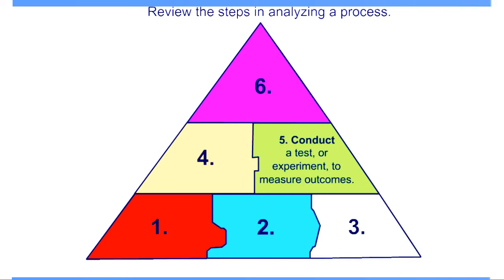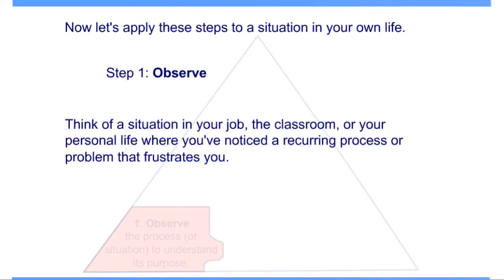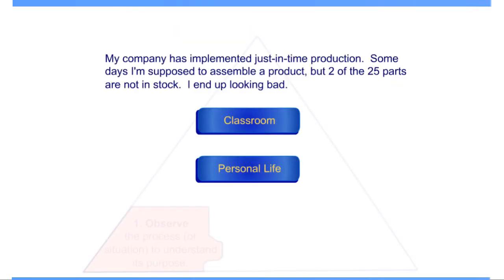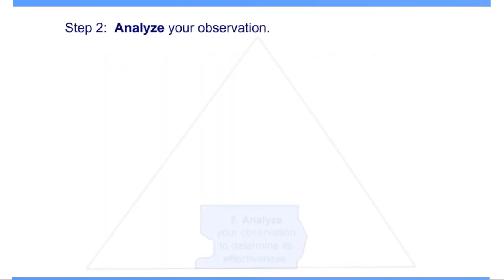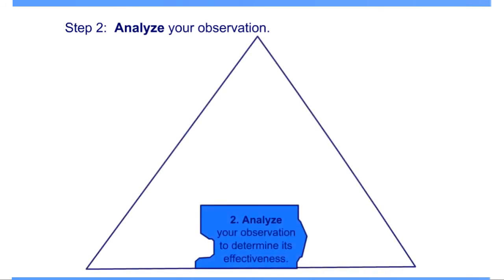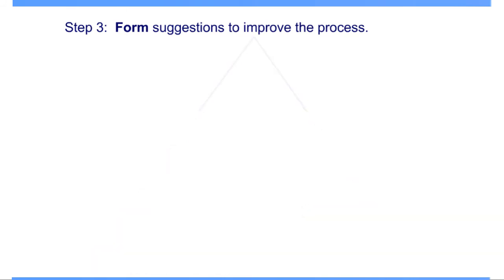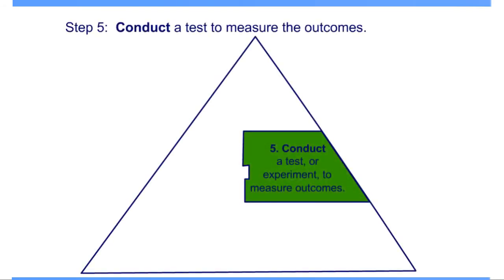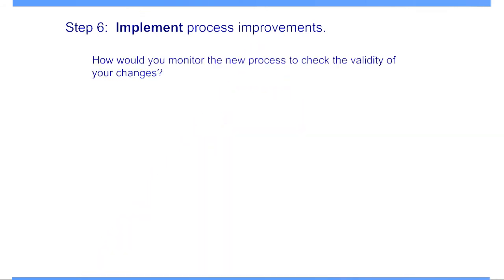Critical Thinking: Applying Analysis Steps to a Situation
In this screencast, the learner reviews steps in analyzing a process and applies them to a situation in his/her own work or personal life.

Wisc-Online is a repository of high-quality educational learning materials freely available to students, learners at any level, teachers, and parents.

Credits:
    - Content Author: Rosie Bunnow
    - Video Developer: Bonnie Tomlin